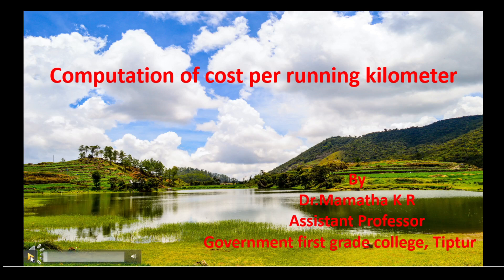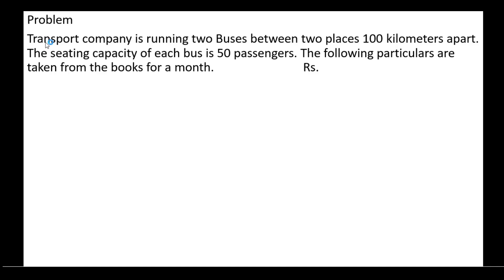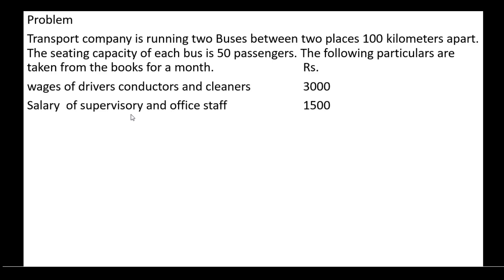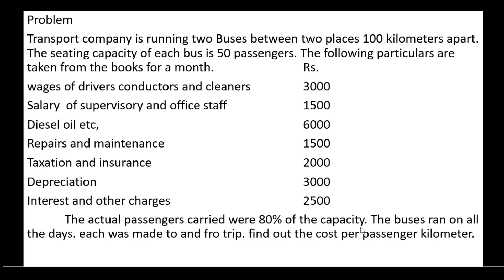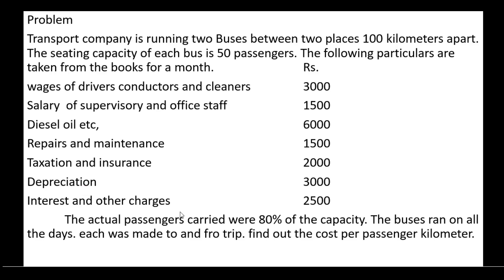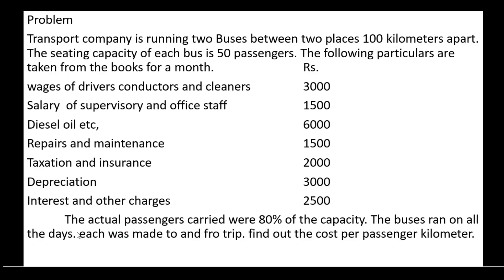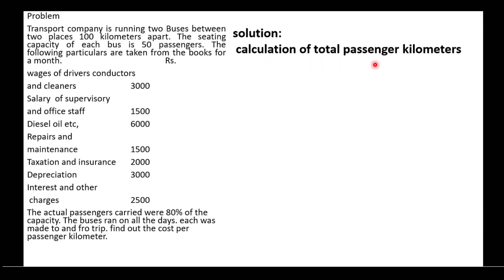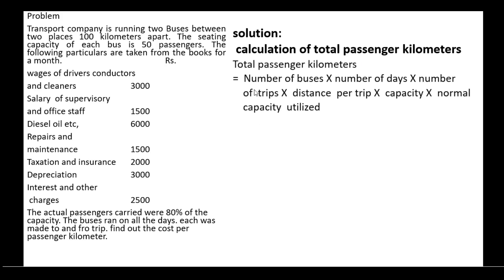Computation of cost per running kilometers27